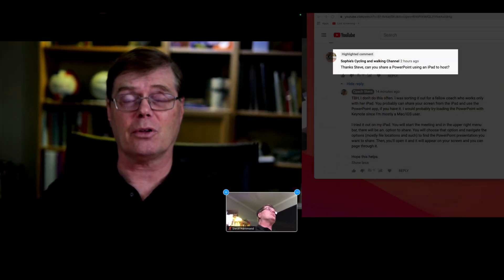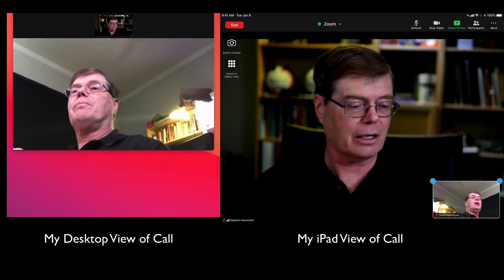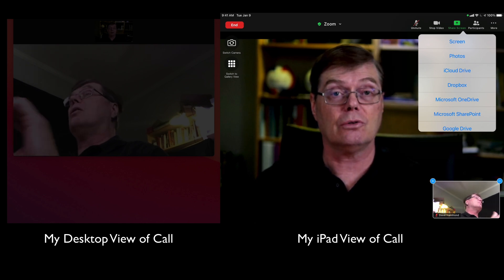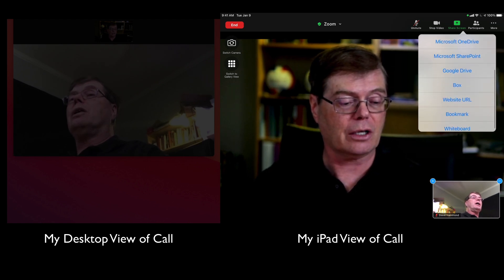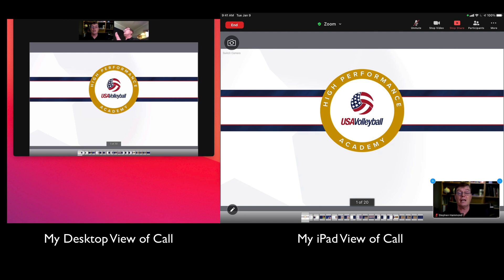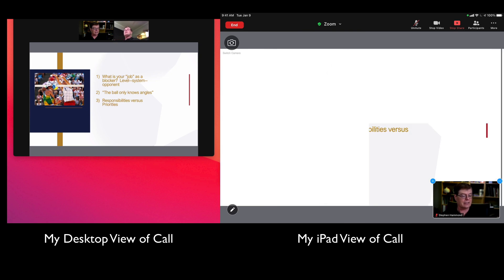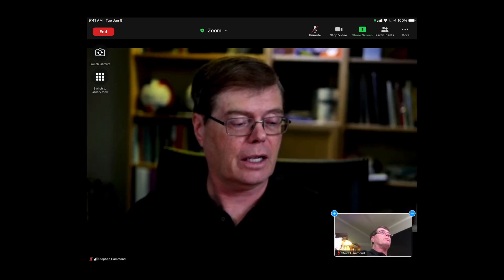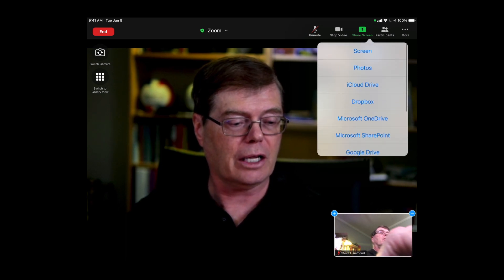Sharing a presentation in a Zoom meeting on an iPad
You are on your iPad hosting a Zoom meeting and want to share a PowerPoint or other presentation/document. How do you do that? Here's a quick explanation of how it works.